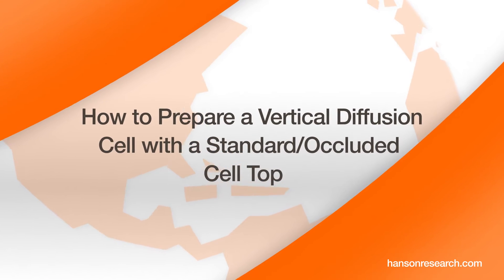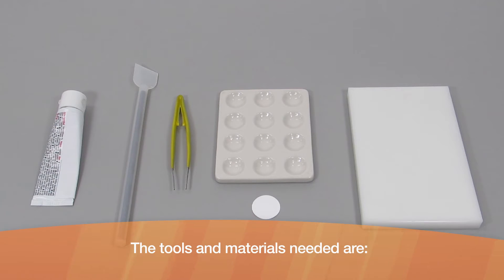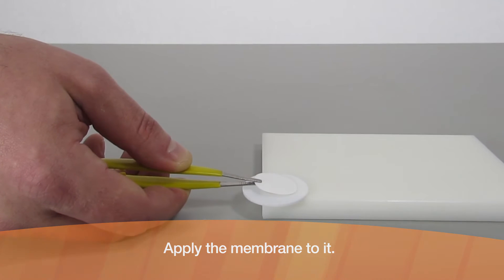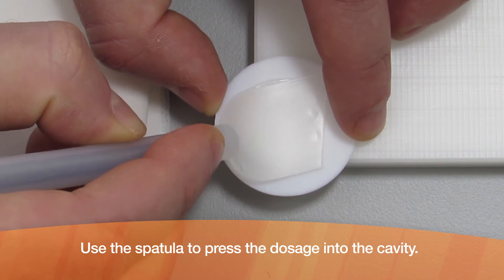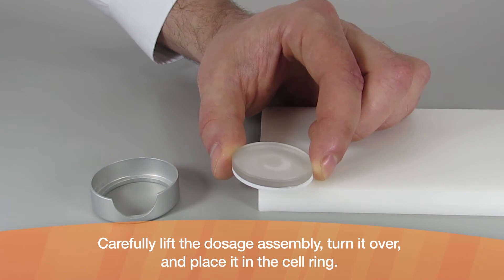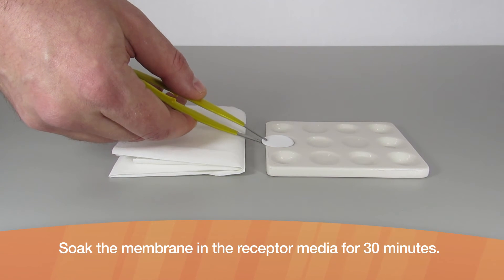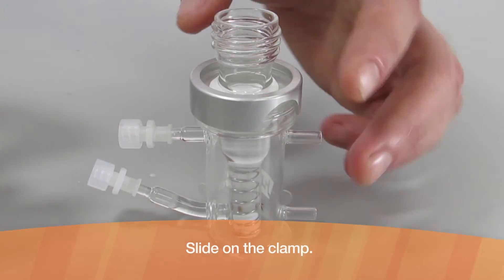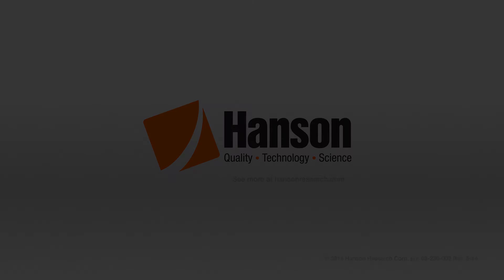How to Prepare a Vertical Diffusion Cell (VDC) Cell Top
Learn how to prepare a Vertical Diffusion Cell with (1) a Standard/Occluded Cell Top and (2) an Open Cell Top to ensure successful diffusion tests.